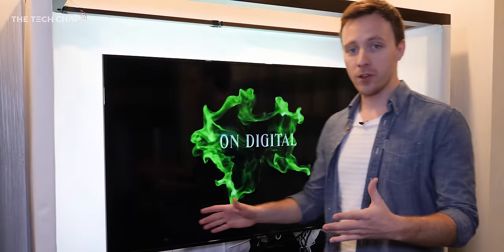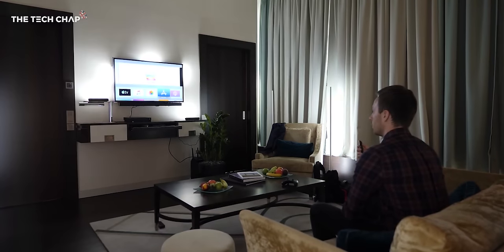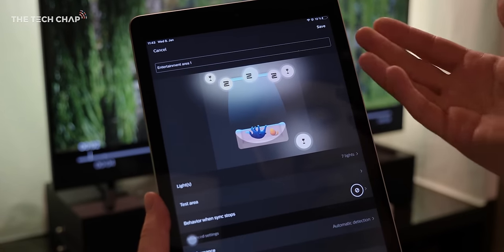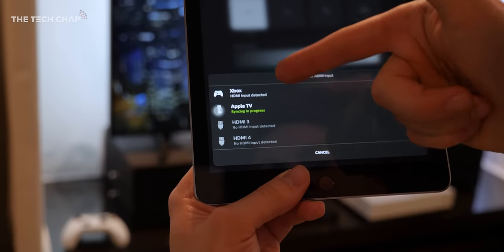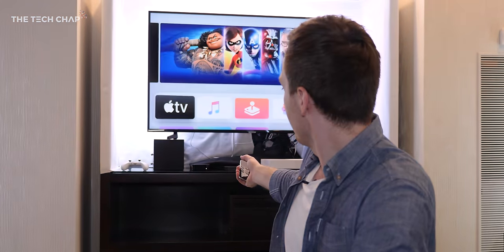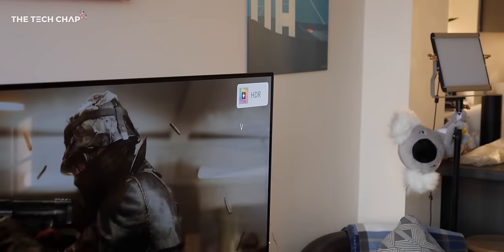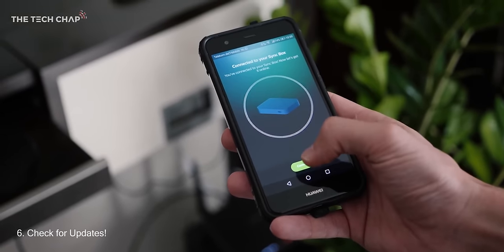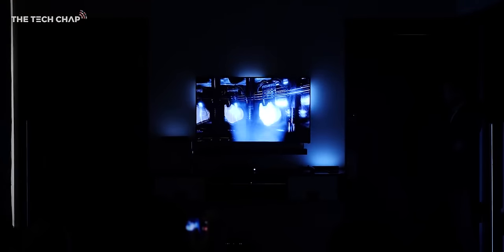Philips Hue Play HDMI Sync Box - SETUP & REVIEW! | The Tech Chap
The Philips Hue Play HDMI Sync Box lets you sync your smart lights with what's on your TV screen - so movie night and gaming sessions become a lot more immersive! Connect your cable box, PS4, Xbox, blu-ray player (anything HDMI) to your TV and sync with your smart lights!